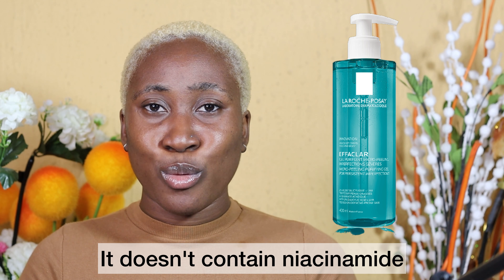LA ROCHE POSAY TOLERAINE Purifying Foaming Cleanser vs. EFFACLAR Micro Peeling Purifying Gel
La Roche-Posay Toleriane Purifying Foaming Facial Cleanser is a daily face wash for normal to oily, sensitive skin. Formulated to gently cleans the skin of dirt, makeup, and impurities while maintaining the skin's natural moisture barrier and pH.

La Roche-Posay Effaclar Micro-Peeling Face and Body Cleansing Gel contains 2% Salicylic acid. It was formulated to Intensely removes impurities from the skin, removes excess sebum and deeply unclogs pores leaving the skin texture smoother.
  It is best recommended for people with oily, acne-prone skin.

Toleriane Purifying Foaming cleanser

Effaclar Purifying Foaming Cleanser (A substitute for Micro-Peeling Gel)

Timestamp
00:18 - product(s) description
02:26 - face application
04:21 - ingredient, fragrance, alcohol or essential-oil
05:52 - difference between both cleansers
07:19 - final thoughts